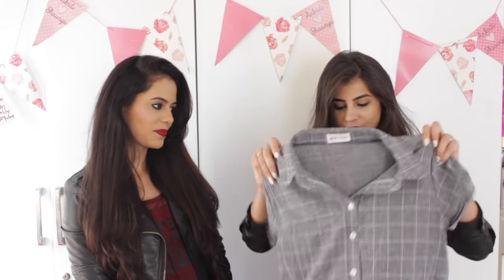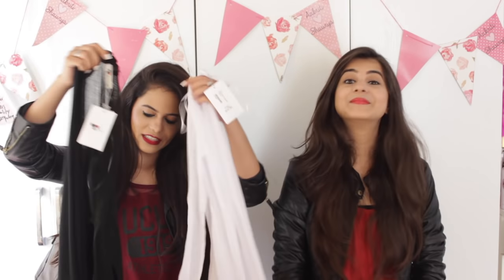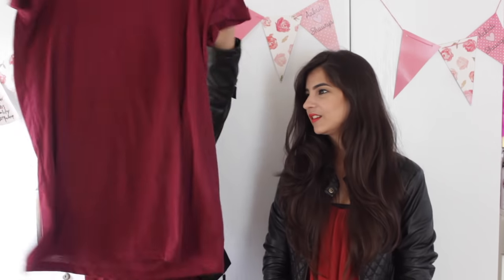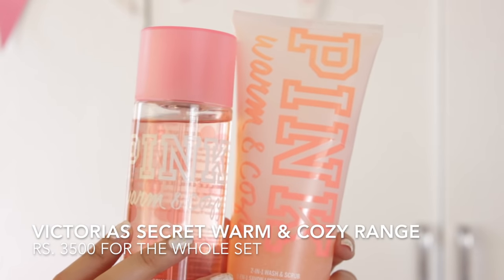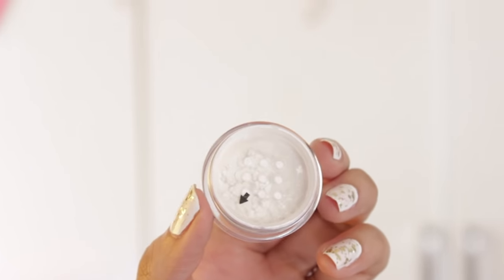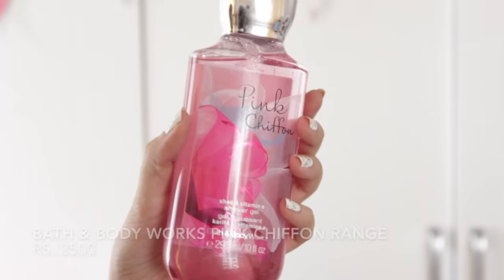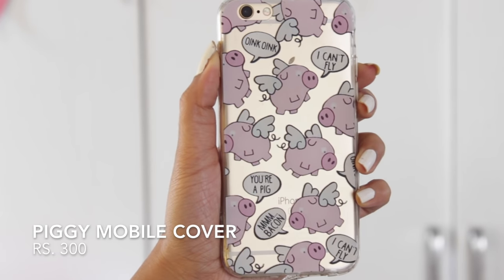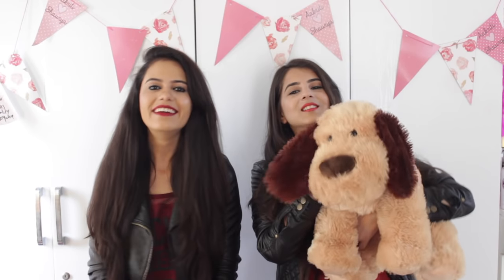Our Singapore Haul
Hola!
After our Singapore vlog here is Our Singapore Haul for you guys. All we did was eat and shop in Singapore so here are a few things that we got

Bugis Street
T-shirt Dress: Rs. 750
Pink Cardigan: Rs. 500
White Tee: Rs. 250
Off Shoulder Dress: Rs. 1000
Tissue Box: Rs. 500

TEMPT
Floral Dress: Rs. 1200
Floral Crop Top: Rs. 750
Black/White Shrug: Rs. 500 each

Forever 21
Mustard T-Shirt Dress: Rs. 750

H&M
Grey Shrug: Rs. 900 each
Mustard Crop Top: Rs. 750
T-shirt dresses Mustard/Deep Red: Rs. 1250 each

Cotton On
White Shorts: Rs. 1500
Crop Top: Rs. 250
Nail Paints: Rs. 400 each
Silver Eyeshadow: Rs. 625

Victoria's Secret
Warm & Cozy Scrub, Lotion & Mist: Rs. 3500
Perfect Condition Hand Cream: Rs. 600

Daiso (2 SGD store)
Strawberry Candle: Rs. 100
Plastic Bags: Rs. 100
Floral Paper Bags: Rs. 100
Pink Brushing Kit: Rs. 100
Nose Highlighting Powder: Rs. 100

Maybelline Age Rewind Concealer: Rs. 1,250
Hip Flask: Rs. 1,500

Pink Chiffon Body Wash, Lotion & Mist: Rs. 2,500

Urban Decay "Checkmate" Lipstick: Rs. 1500

Sephora
Too Faced Born This Way Foundation: Rs. 3000
Tarte Concealer: Rs. 2000

Piggy Mobile Cover: Rs. 300

Mustafa
Givenchy Irresistible Perfume: Rs. 4,500
Victoria's Secret Noir Tease: Rs. 4,000
Doggy Stuff Toy: Rs. 950

Airport
Baby Teddy: Rs. 1,650
Charles & Keith: Rs. 3,750
Pink Michael Kors SLing: Rs. 10,000

Much Love!
XoXo